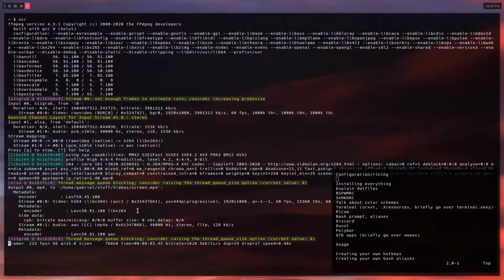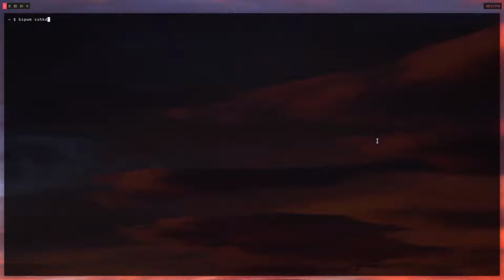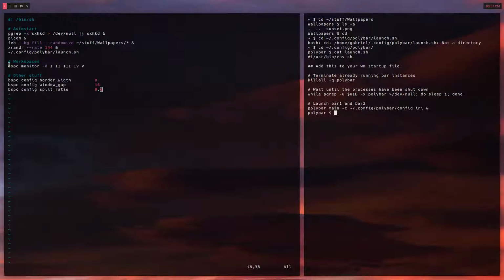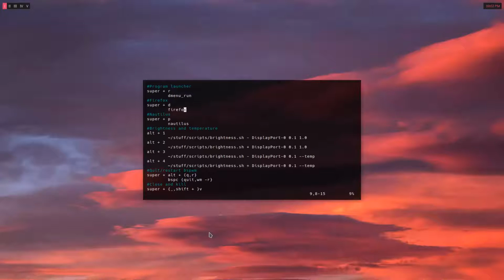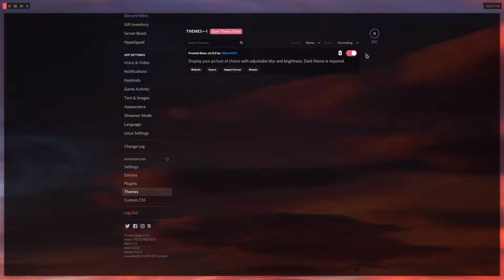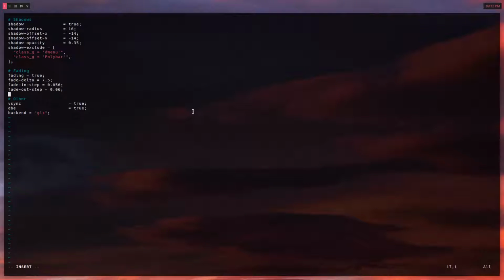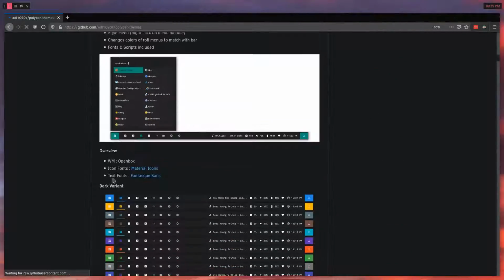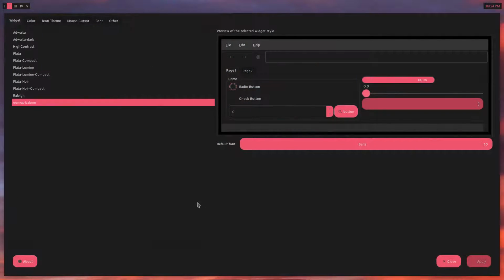Introduction to BSPWM (and how to configure it)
This is my tutorial on getting started with and ricing/configuring BSPWM.

Please leave any advice or criticism in the comment section, it really helps me improve.

0:00 Intro & explanation
5:36 Configuring bspwmrc
10:53 Configuring sxhkdrc (hotkeys)
14:04 Colorschemes
15:50 Discord
17:37 Terminal (urxvt)
19:55 Picom
22:01 Bash prompt & aliases
24:46 Polybar
26:36 GTK apps
30:07 Conclusion